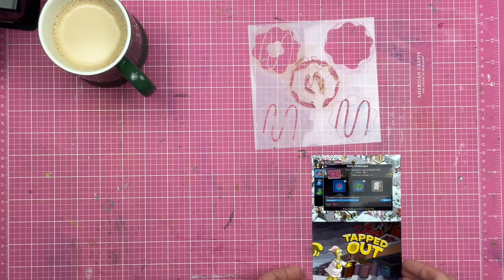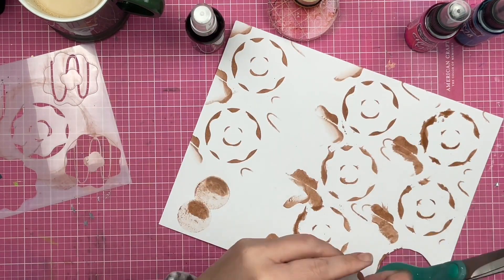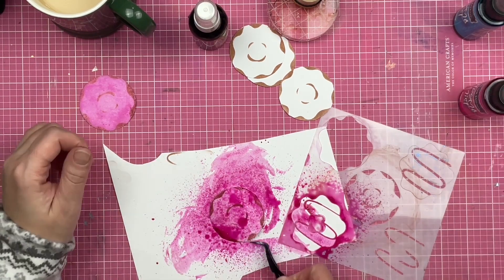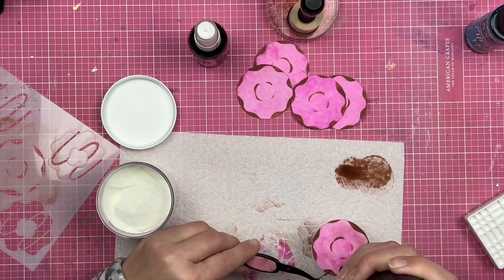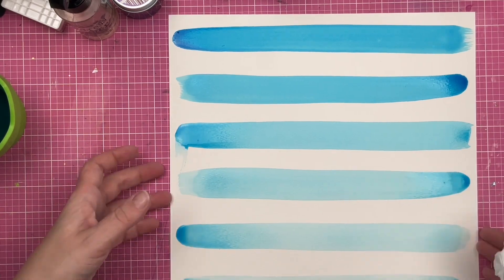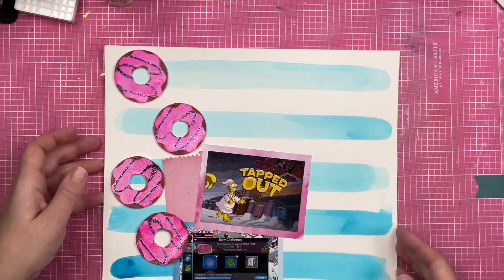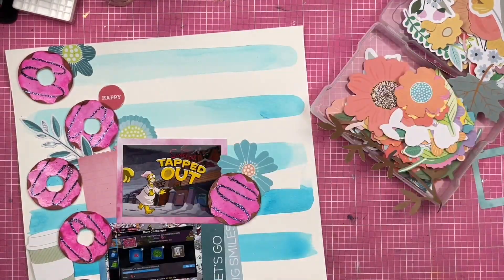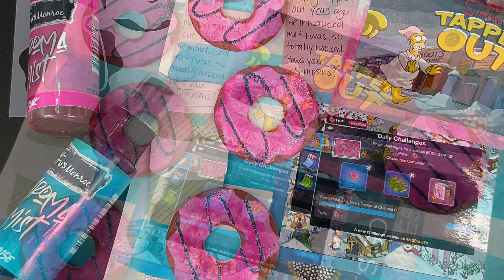Scrapbook Process: Let's Go // Donut Maker Stencil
-Sandie❤️